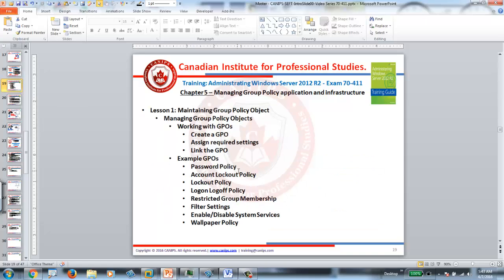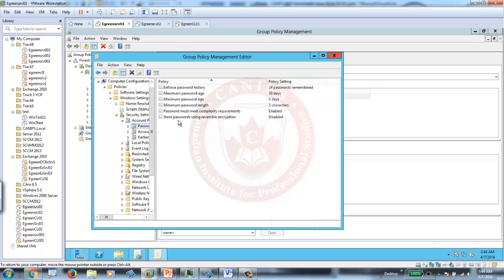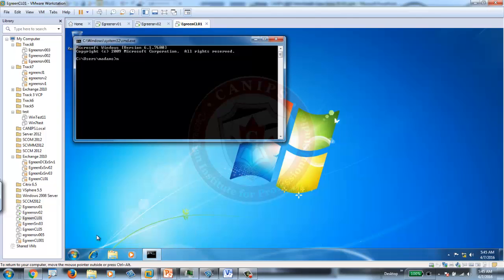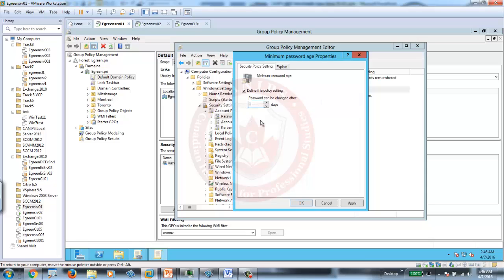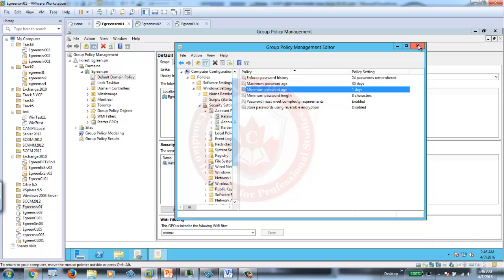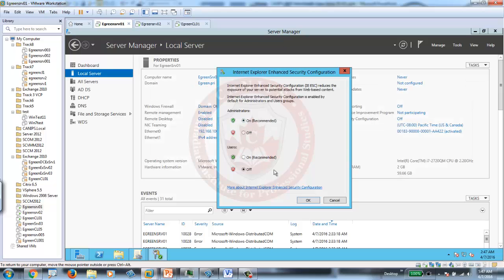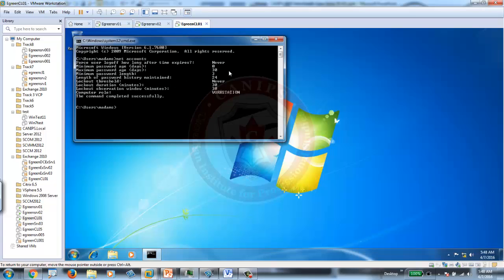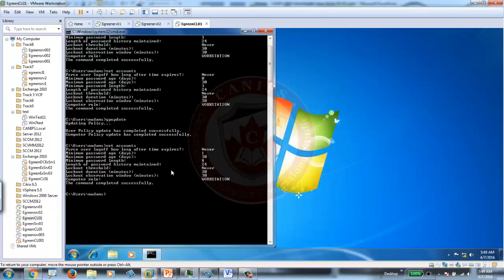70 411 Chapter 5 Lesson 1 Managing Group Policies Password Policy